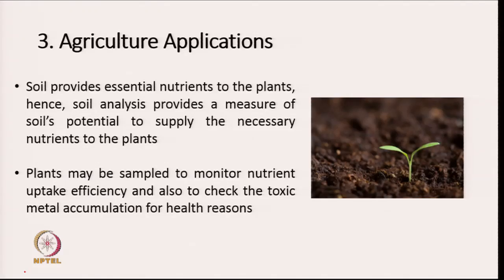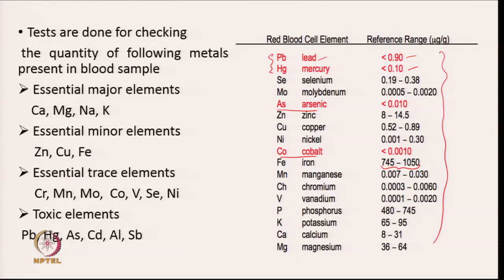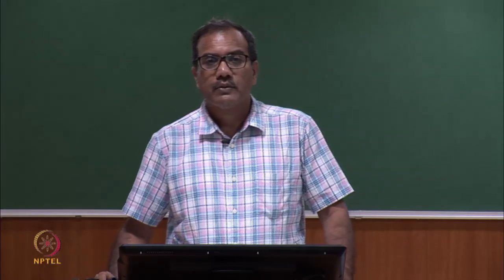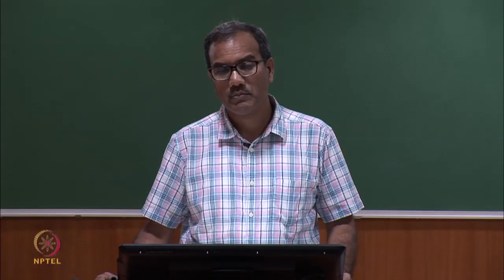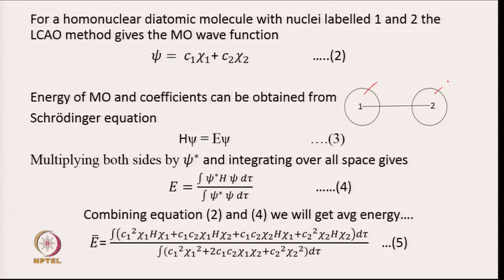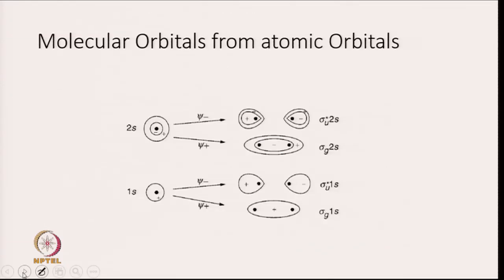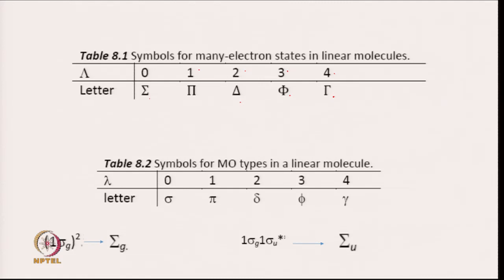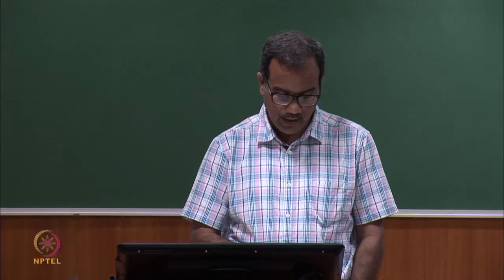Atomic & Molecular Spectroscopy